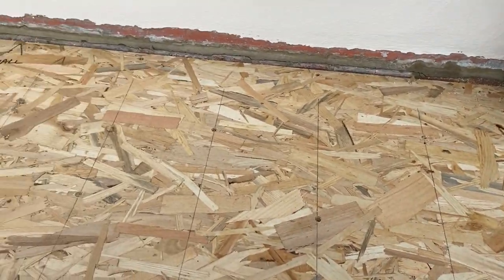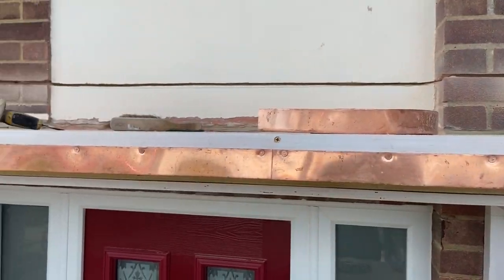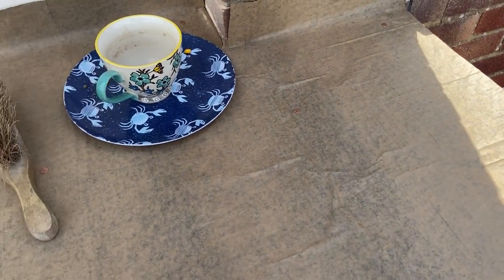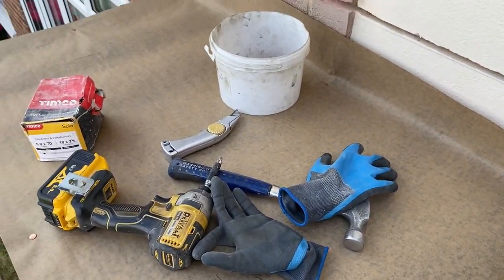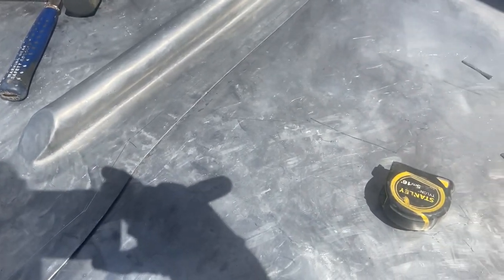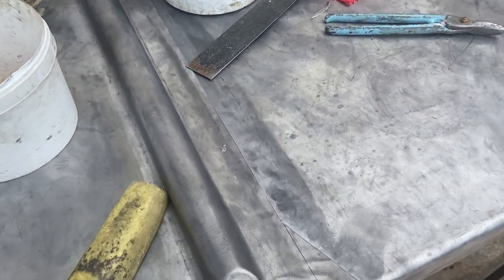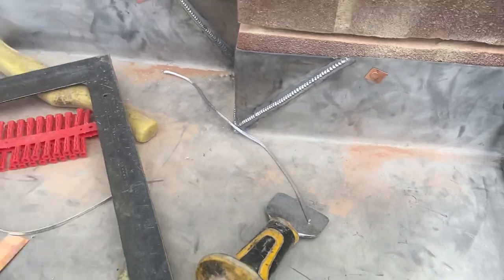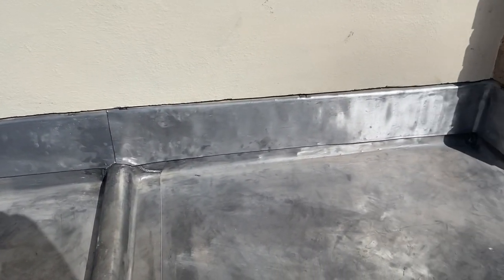Lead Installation To A Flat Roof Entrance Porch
In this video I install code 5 sheet lead to a flat roof entrance porch.
This is split into two bays with a centre wood roll and flashings.
Complete step by step guide. I hope you enjoy!.